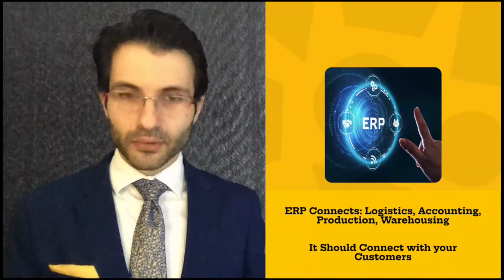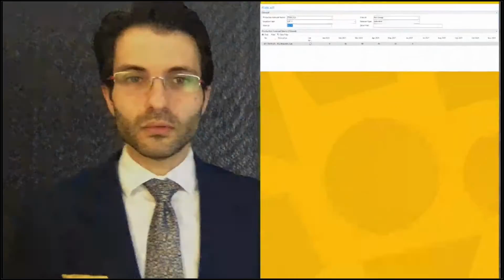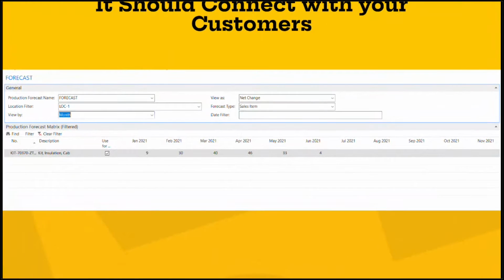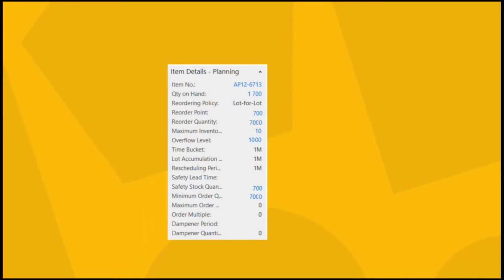Supply Chain Trends 2021 - (Webinar Highlight)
Event Description:
As 2020 taught all of us: it never hurts to be prepared.
In the manufacturing world, this means understanding trends and potential challenges on how to ultimately reach your objectives.

Webinar Topics:
- Reducing Waste - Operating LEAN (Six Sigma & LEAN practices)
- Improved Cash Flow Management
- Reduced Minimum Order Quantities
- The Power of Forecasting
- Warehousing